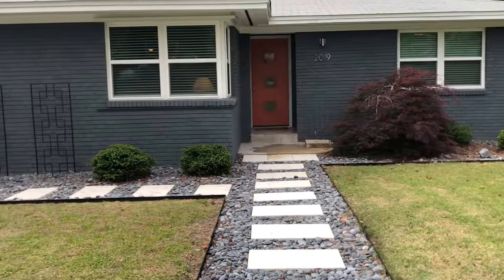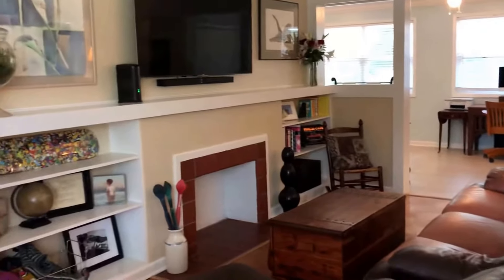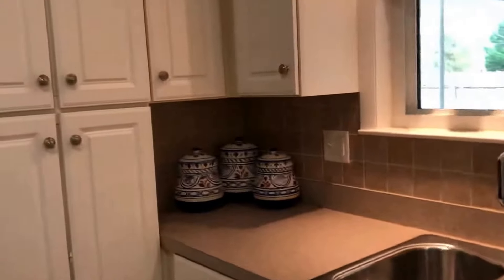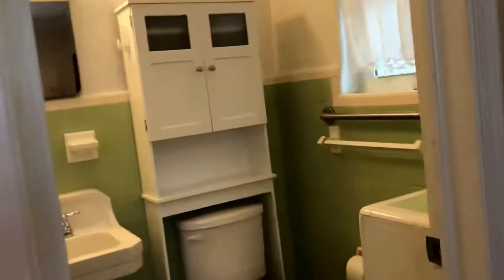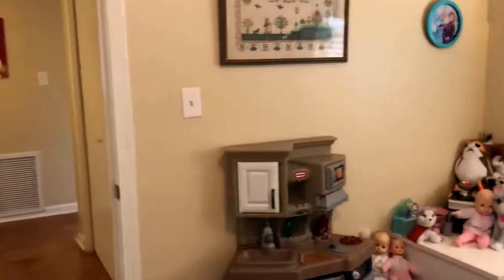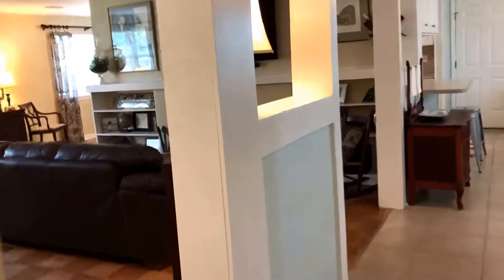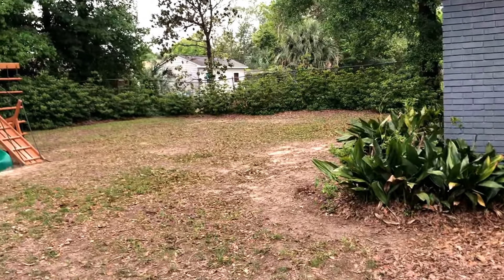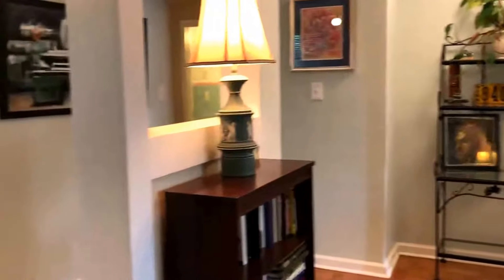Homes for sale in Pensacola, East Hill, 32503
Great East Hill home just down the road from Bayview Park and minutes to the new Publix, Downtown Pensacola and just a hop over to Pensacola Beaches. This all brick home has had a facelift inside and out over the years since the sellers purchased the home. You will notice when you drive up the new modern color pallet on the outside of the home which is nicely landscaped with rocks and stepping stones to the entrance. As you enter the home you can see that it has been opened up with walls removed for that open concept and feel. There is a Living Room with a fireplace (non-working) like most East Hill Homes with build in bookcases on each side. The living room is open to a dining area and into the breakfast nook and another sitting area which could be considered a family room. The kitchen had a facelift some years ago with new white cabinets with a built in pantry, laminate counter-tops and a breakfast bar. There is ample cabinets, electric range, dishwasher  and built in microwave. The master bedroom is good size with ample closet space that you sometimes don't find in East Hill. The master bathroom has the original 50's tile but very appealing with a tub/shower combination. The additional bedrooms are good size and when remodeling was done additional closet space was added in both of the additional bedrooms. All bedrooms have carpet. The bathrooms have the original tile flooring. We do have some ceramic tile flooring in the family room, breakfast nook and kitchen. The remainder of the home has Finger-block Parquet Flooring an authentic choice for wood floors in midcentury homes with real Red Oak. There is a two car carport with a large storage room that is oversized for storage since the washer and dryer was relocated in the home when remodeling took place. The windows are newer vinyl windows. The home had a facelift with Rebuild NW Florida that added storm panels and a new roof some years back. Gas Tankless Water Heater. Large back yard that is fenced. Great Home.